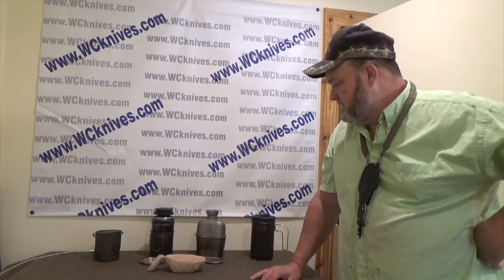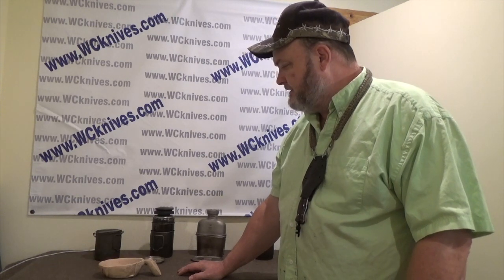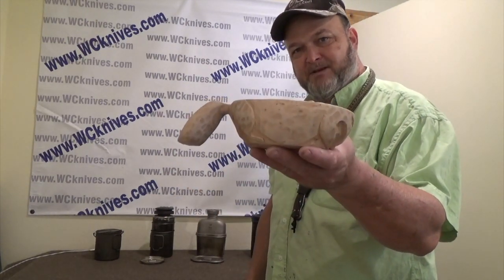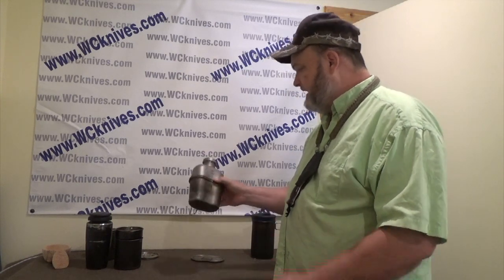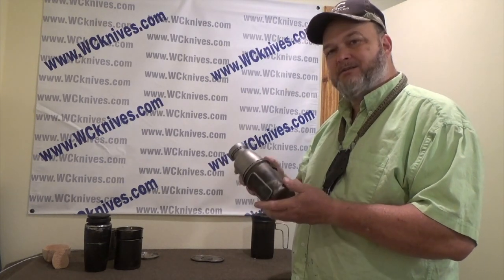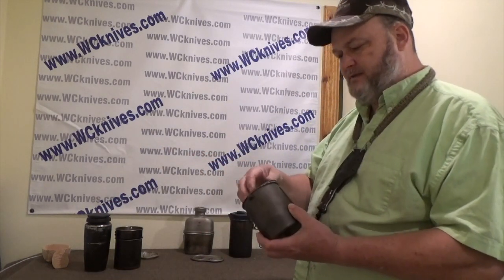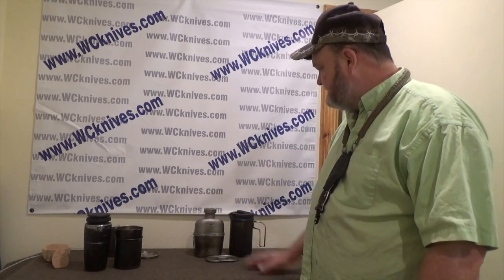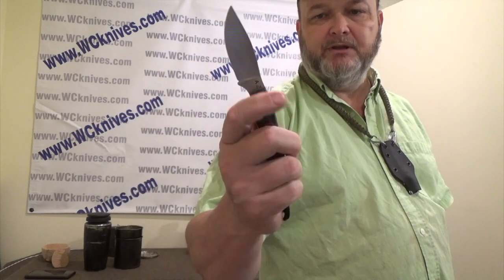Cup Tag VR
This video is about the cups and some containers I have used and curently use.